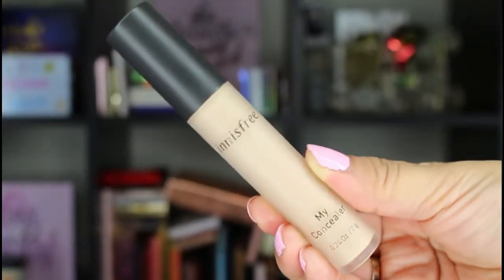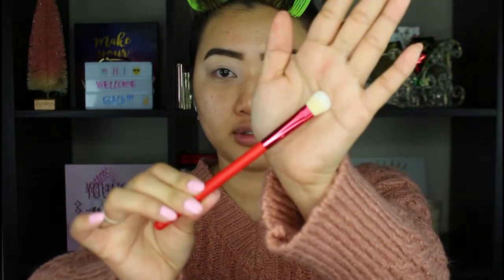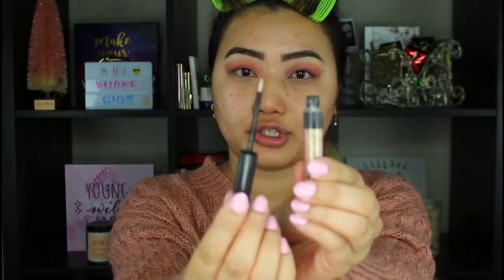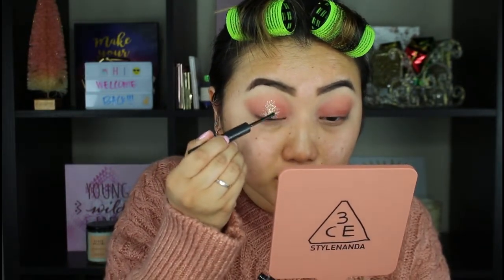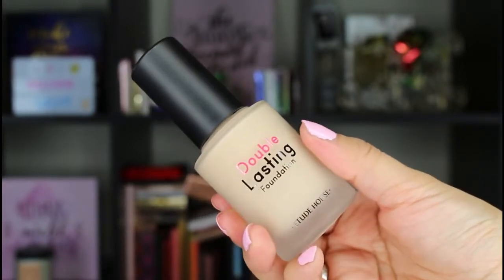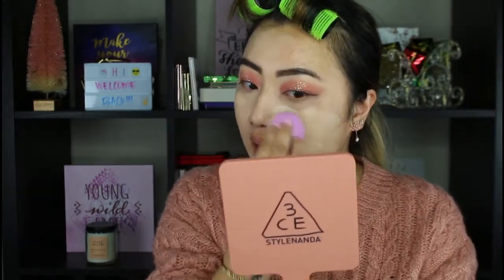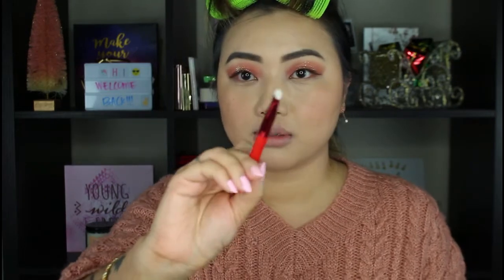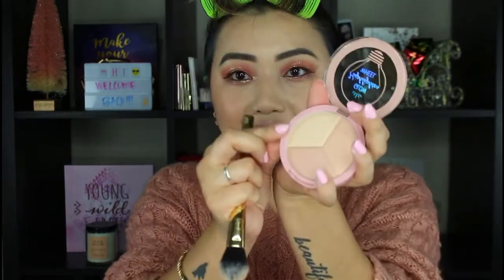KOREAN MAKEUP TUTORIAL USING ONLY KOREAN PRODUCTS! | Nancy Lor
Hello my dreamers! I am back with a new makeup tutorial! This time it's a Korean inspired makeup look and I LOVE it!!! I hope you all do too! :)

My channel is created for all the dreamers who love and enjoy makeup. I love creating content for you! I hope my channel will inspire you all to do what you love. I love you all so much! Thank you for the constant support! XOXOs!